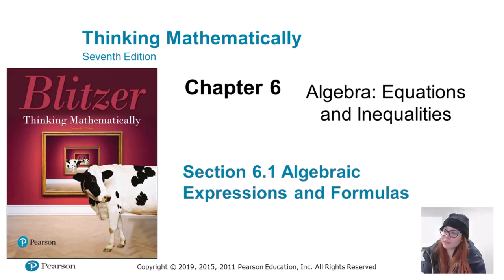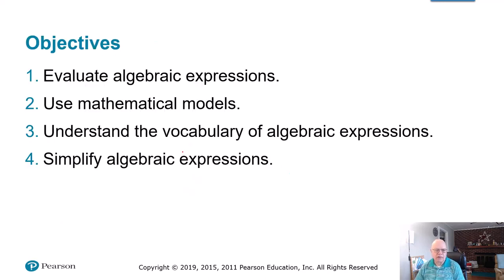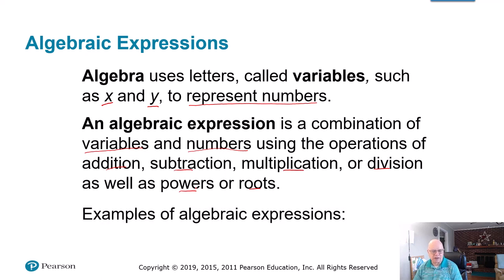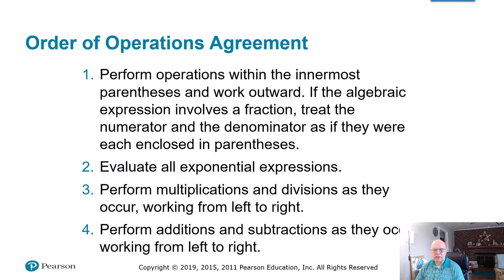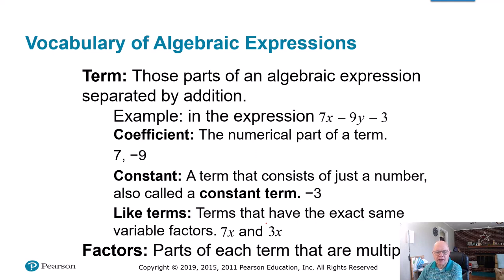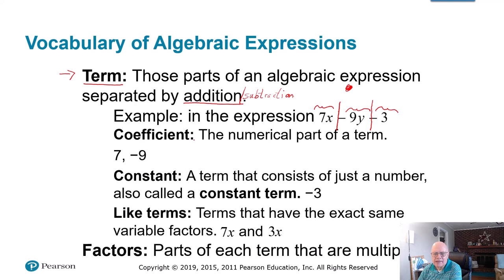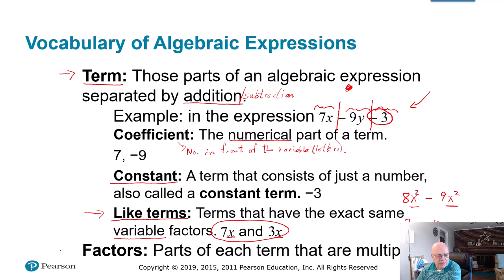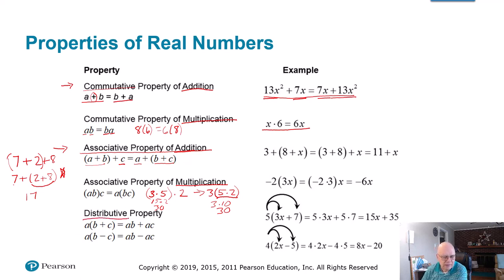Lesson for 06 01 Algebraic Expressions and Formulas